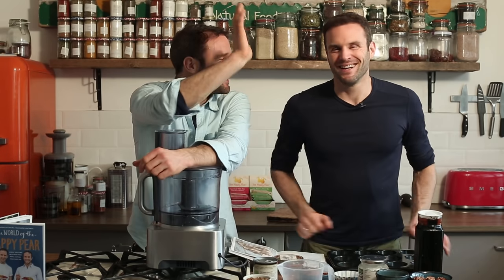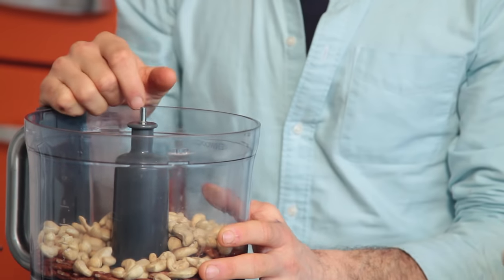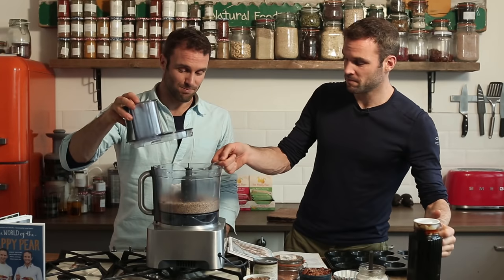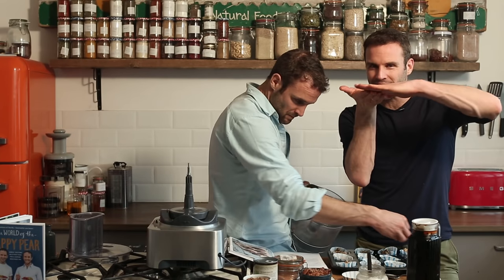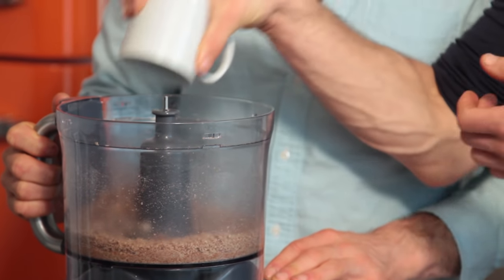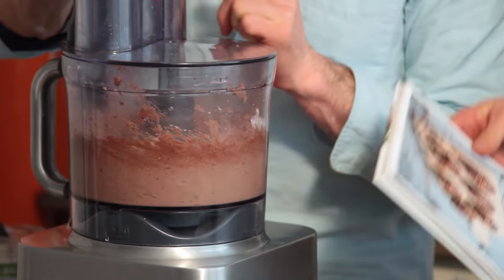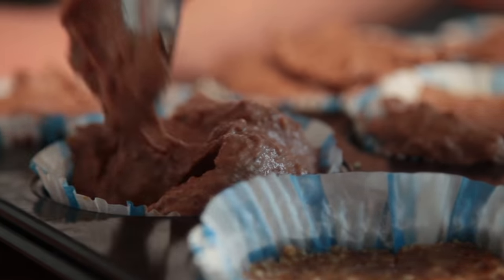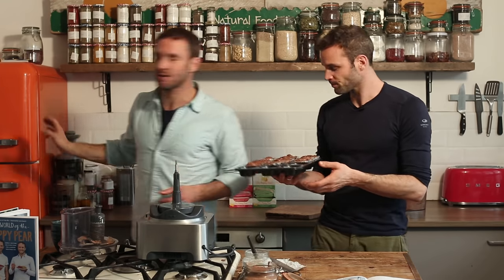Chocolate Pecan Pie | Mini Vegan Dessert | THE HAPPY PEAR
We made these Chocolate Pecan Pies for our book and they were such a big hit with everyone that we've decided to share them with you guys! Let us know what you think.

Dave & Steve.